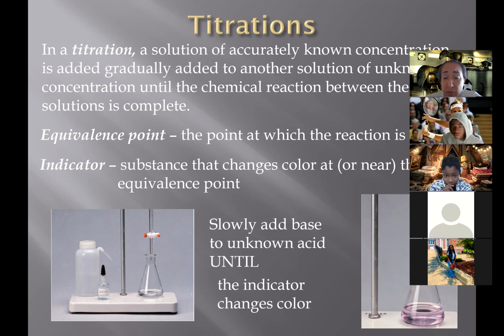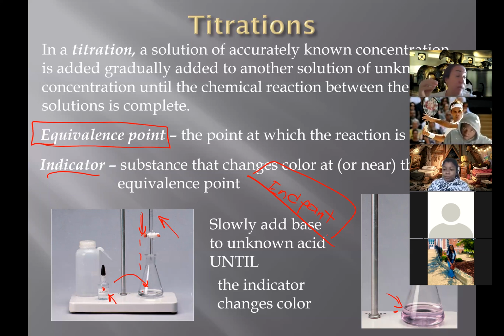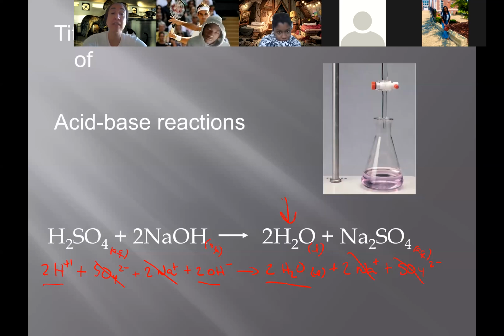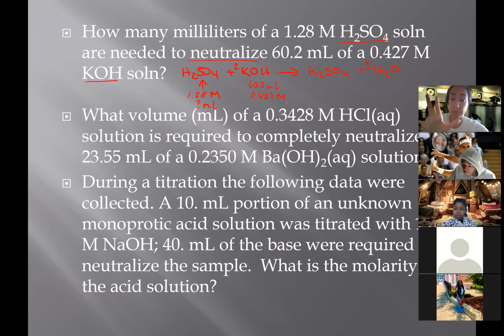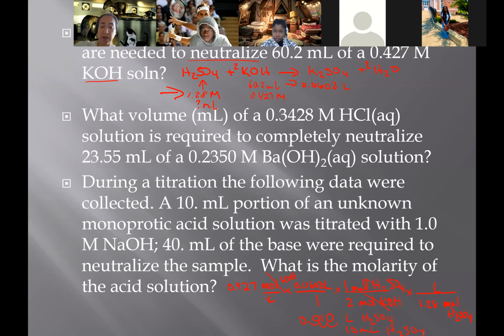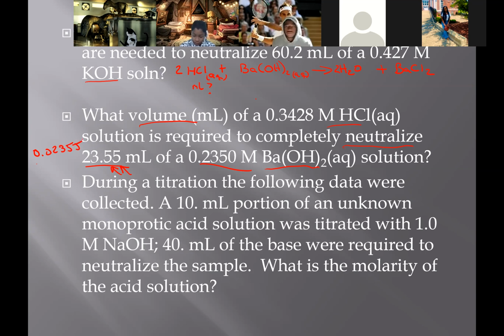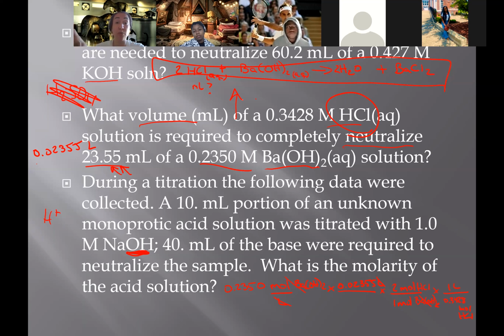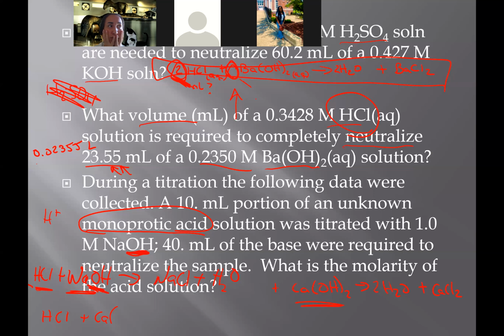CHEM231 - FA20 Section 1 Virtual Class [9.30.2020]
Discussed acid-base titrations.